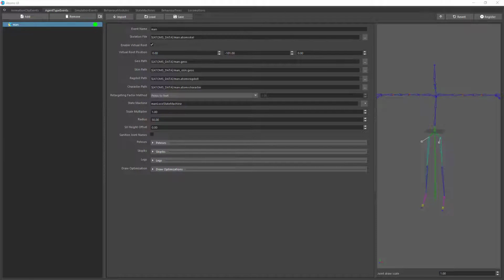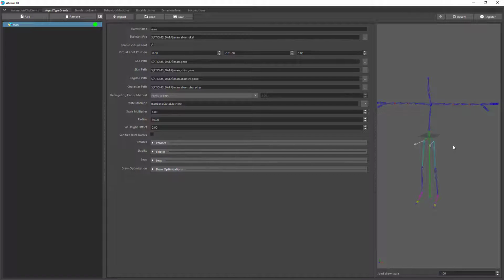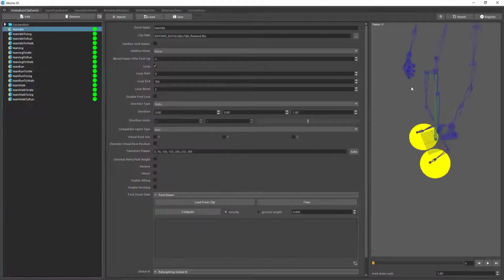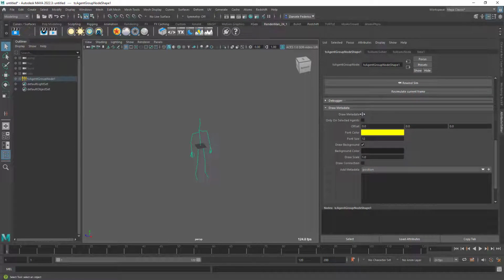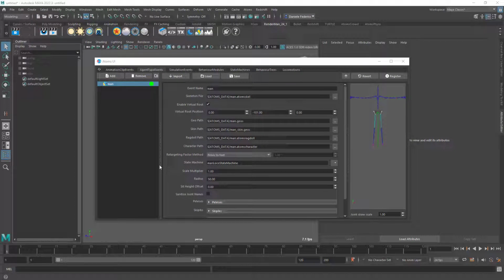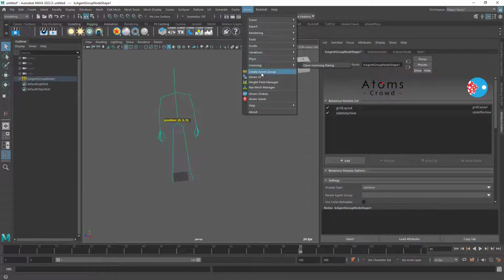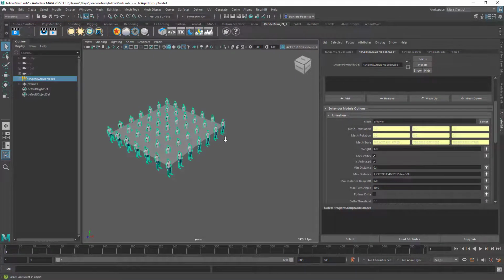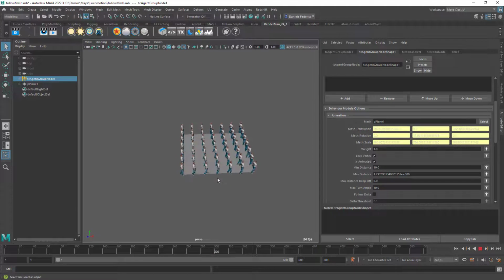Atoms VFX 5.1.0 - Virtual Root